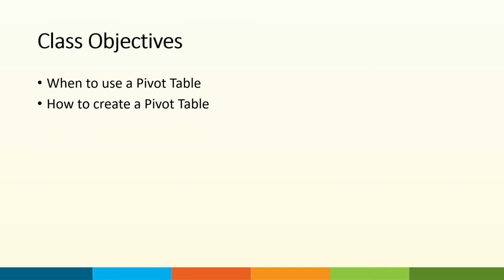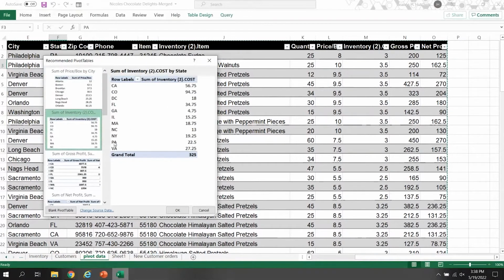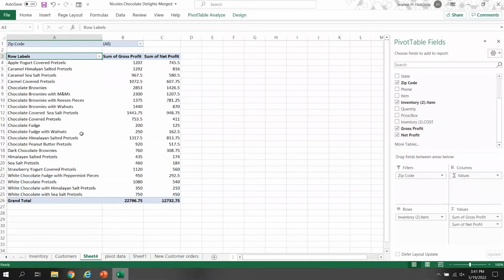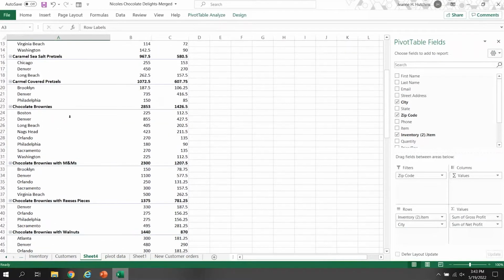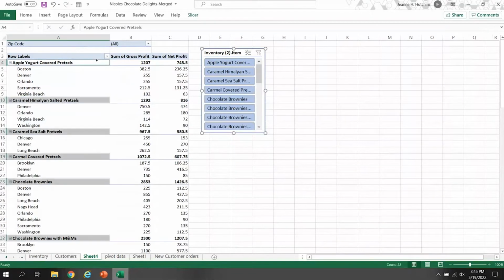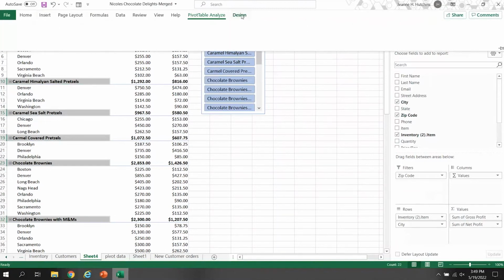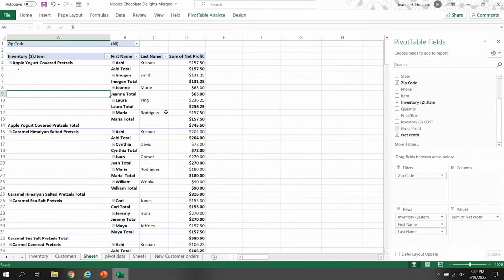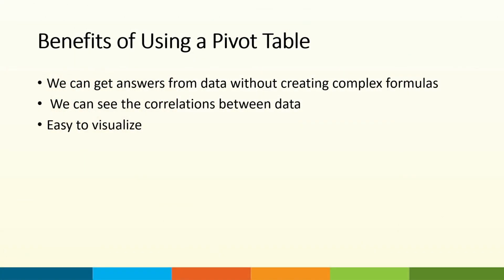Microsoft Excel for Business - Pivot Tables and Charts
Spreadsheets can quickly become difficult to read and interpret. In this video, host Jeanne Hutchins will demonstrate how to use charts and pivot tables to better understand your data.

Find classes and more at VBgov.com/library-events!